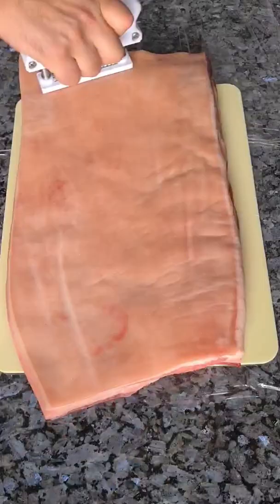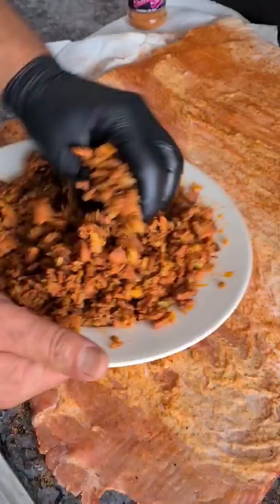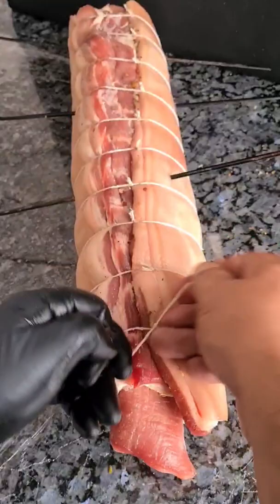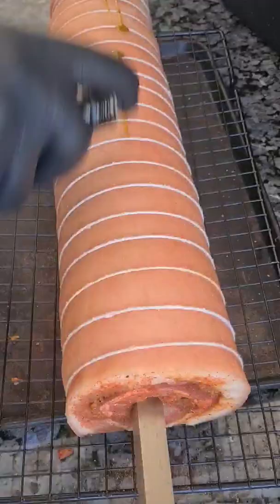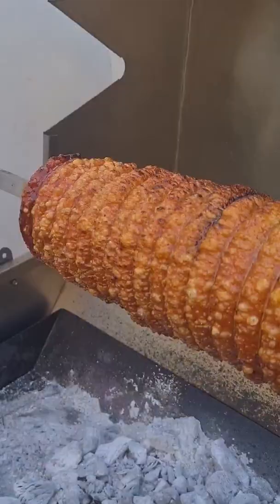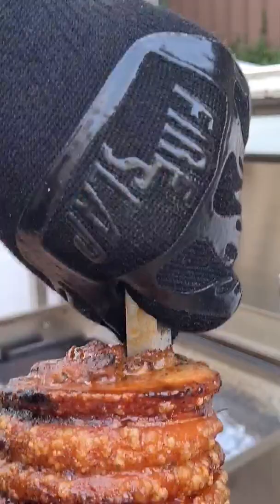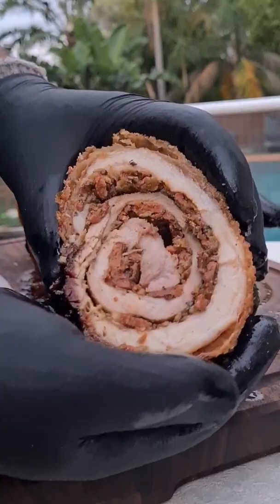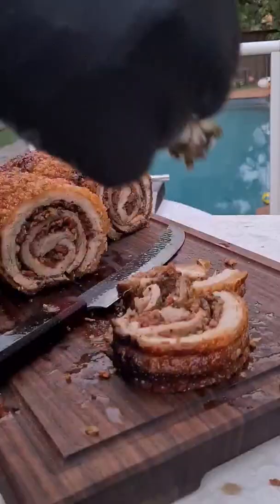How to Pork Belly Porchetta Style😱 Sub for How To Recipes.